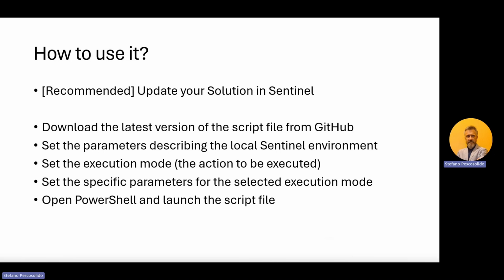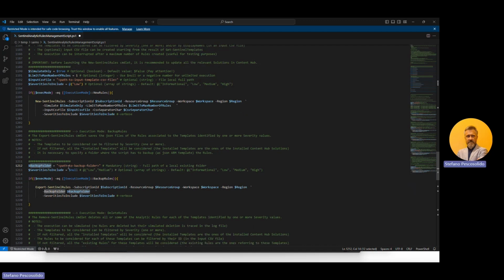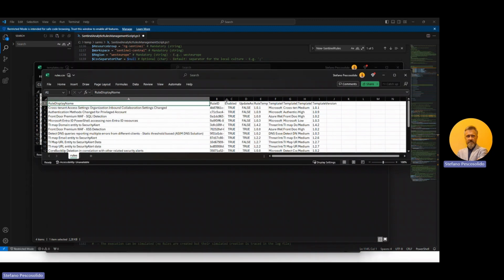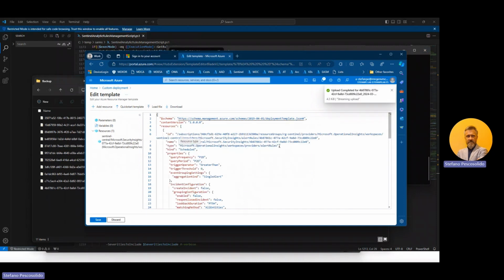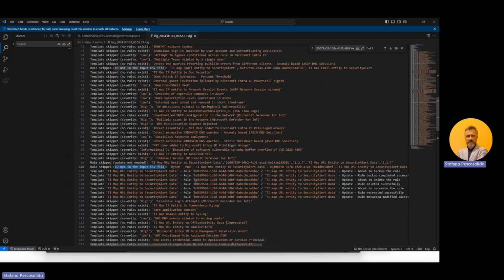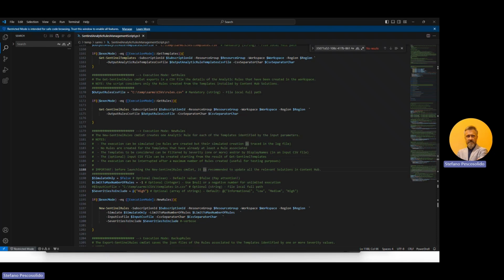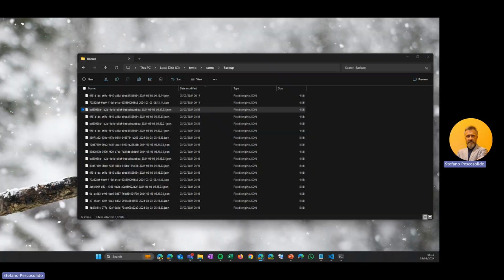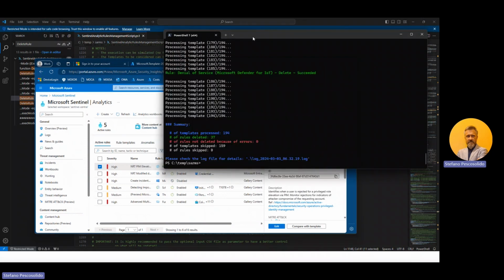Sentinel Analytic Rules Management Script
In this video I briefly explain what the Sentinel Analytic Rules Management Script can do and how it can be used. I also show how the script code is organized. Finally, I provide a fairly comprehensive demo of using the script for its different features. Please use the links below to jump directly to the chapters of your interest.

Note - I apologize in advance for some inaccuracies and hesitations in the narration, as well as for the moments of lack of clarity in my English: the recording of the video is the result of work in my free time. At the moment I don't have the ability to create a better quality video. I believe, anyway, that this video, even as-is, should give you a valid help in case you need to use the script. In that case, like and sharing is appreciated.

00:00 - Introduction
04:35 - Script download
05:35 - Script structure
13:25 - Demo - GetTemplates - Execution and output
17:40 - Demo - GetRules - Only output
18:55 - Demo - NewRules - Simulate the creation of new rules
23:35 - Demo - BackupRules - Backup existing rules as ARM templates in json files
25:50 - Demo - BackupRules - Restoring a rule from its ARM templates in the extracted json file
28:10 - Demo - UpdateRules - Simulate the update of two rules (filtered by template severity and input CSV file)
34:40 - Demo - UpdateRules - Real update of the same two rules - One ends with error
38:05 - Demo - UpdateRules - Restore of the rule that was not updated in the previous update run because of the error
40:05 - Demo - NewRules - Real massive creation of rules - Before I also show that I needed to update two solutions in Content Hub
46:40 - Demo - UpdateRules - Real massive update of existing rules - First run with (involontary) filter on input CSV file
51:40 - Demo - UpdateRules - Real massive update of existing rules - Second run without any filter (completion of the previous run)
53:28 - Demo - DeleteRules - Real massive deletion of almost all existing rules
58:20 - Closure